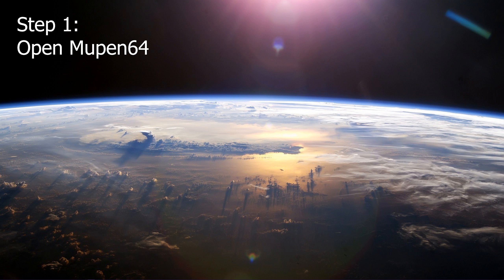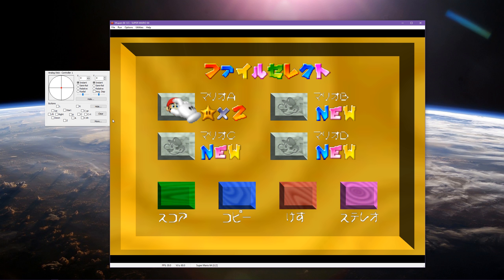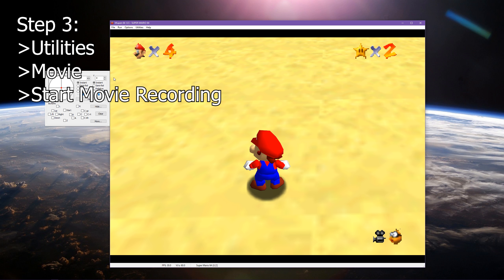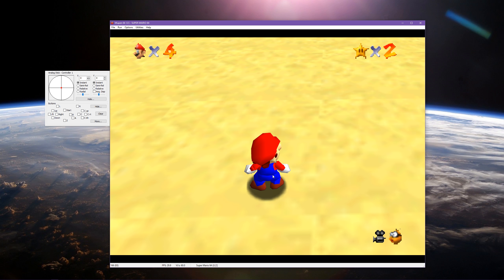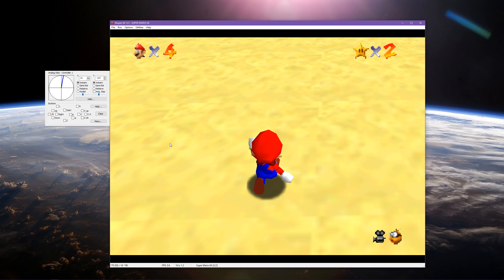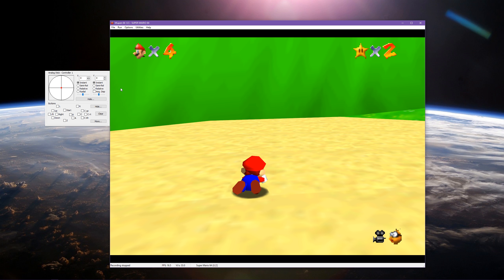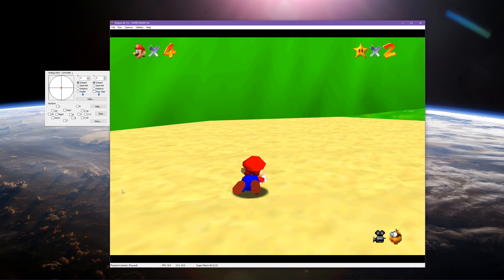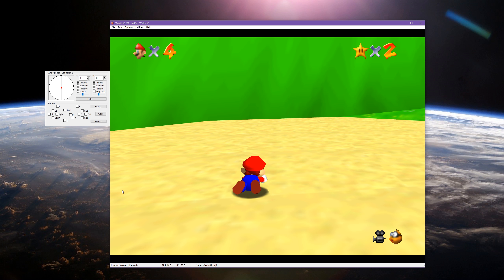The very basics of Mupen64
Have you ever wondered how to TAS in Mupen64???

Have you been looking for a decent tutorial?

Well, you have come to the WRONG place, nerds :^)